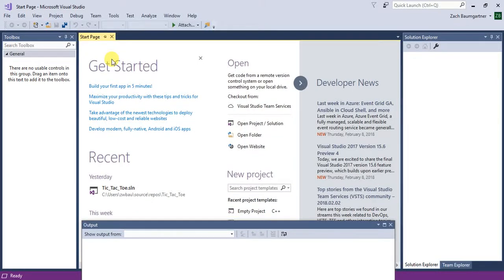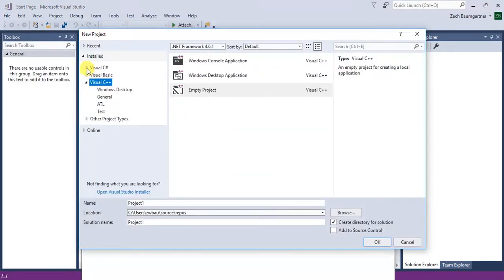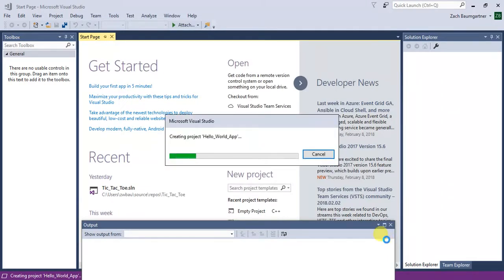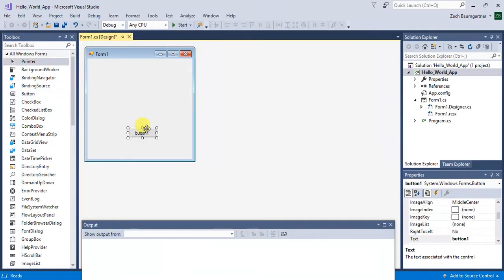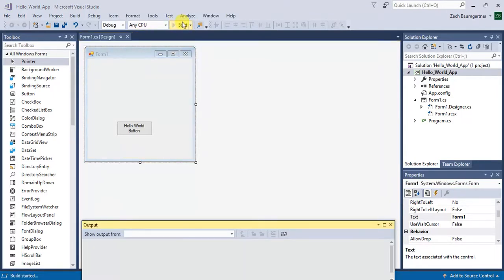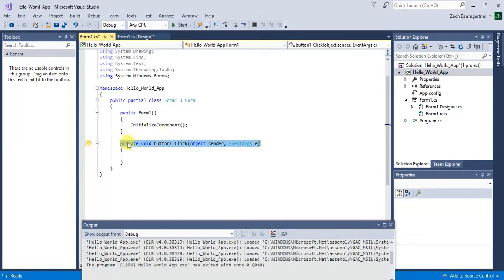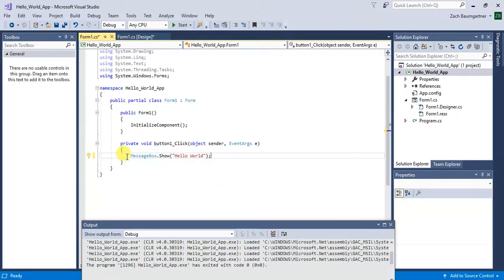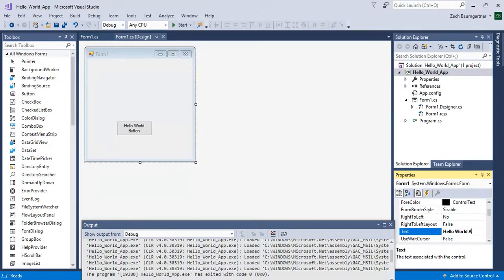Visual C#Tutorial #1-Hello World App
Hey y'all this is Zach from CZ gaming and this is my first tutorial for Visual Studio that I made!  The code that is used in the video is C#, this is a very easy tutorial so you don't need any programming experience for this tutorial!
Here is a verse since I didn't do one in the video!

Be not forgetful to entertain Strangers: for thereby some have entertained Angels unawares.
Hebrews 13:2